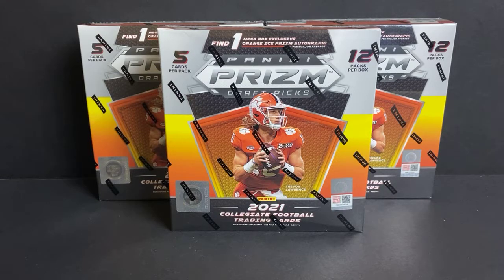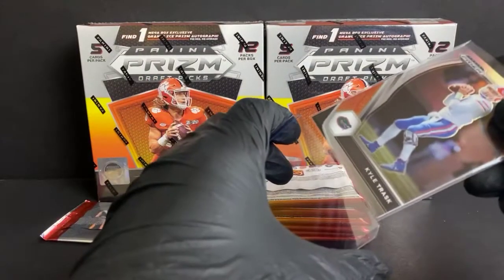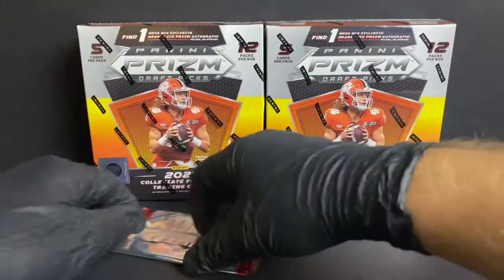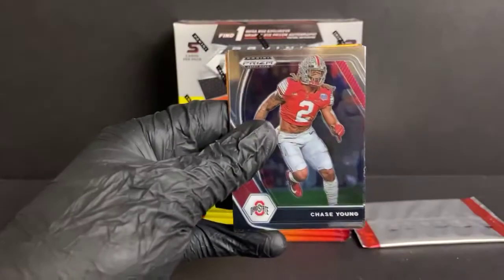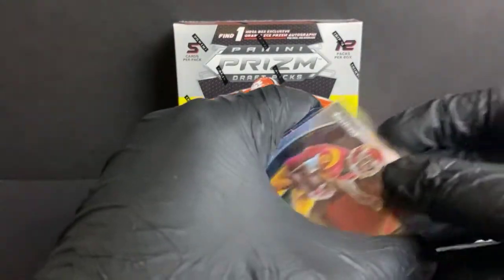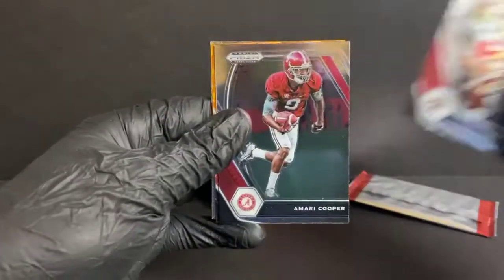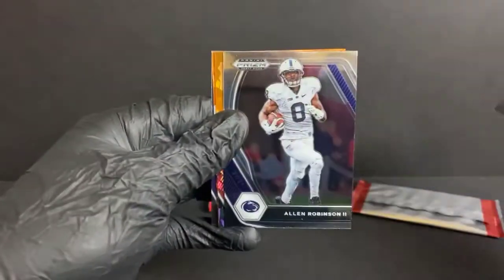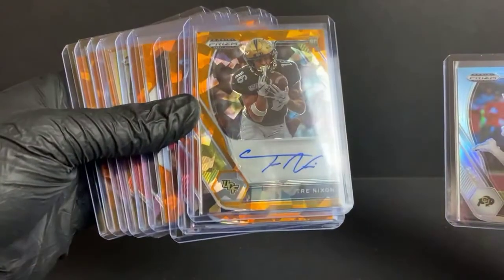Prizm DP FB Mega Box Break - 9/14/21 eBay